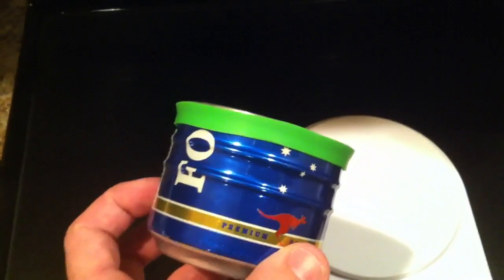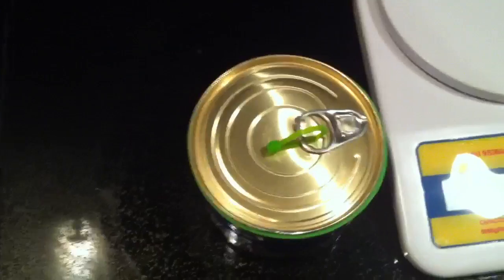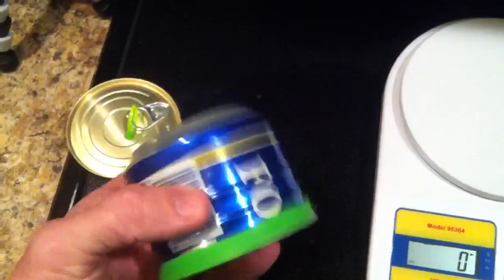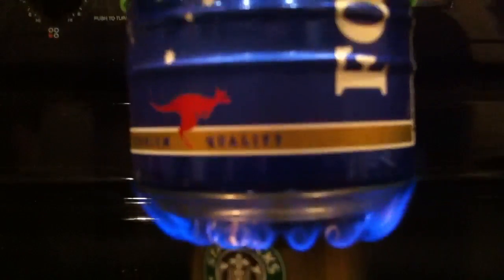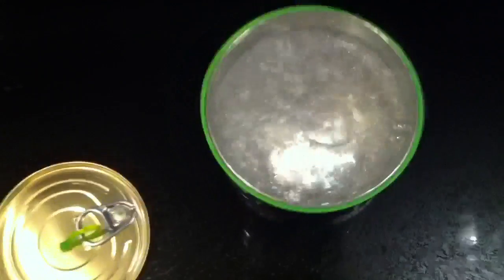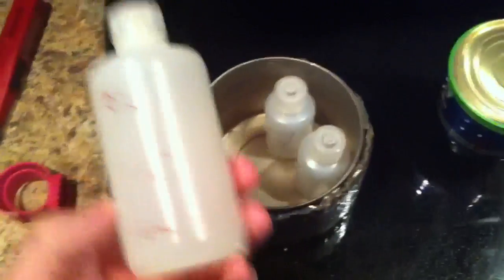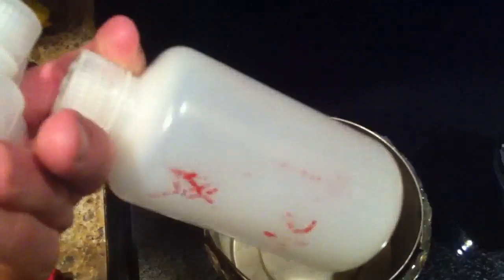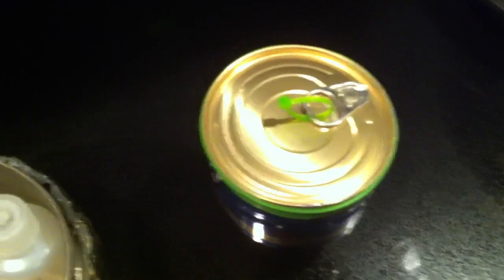Ridgeline Series 1 Cup Pot Review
Hiking